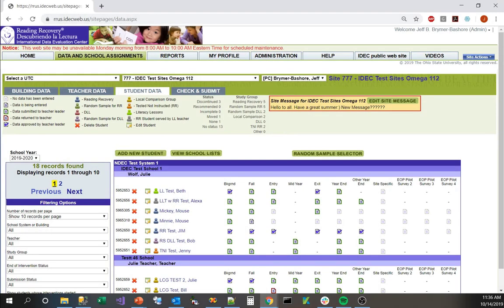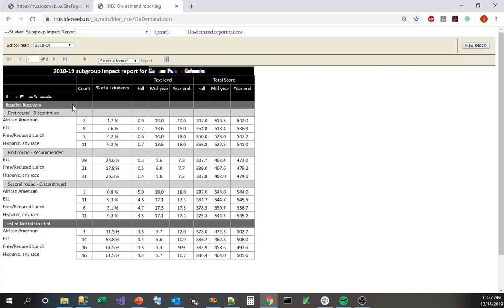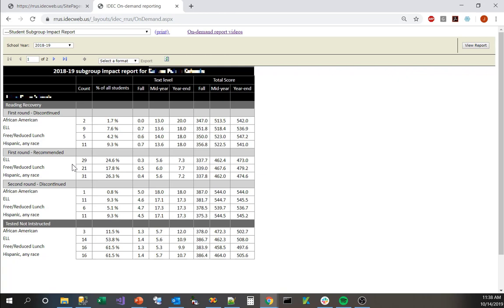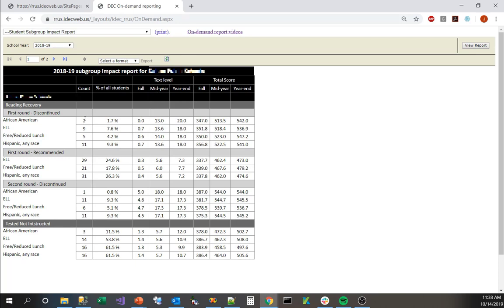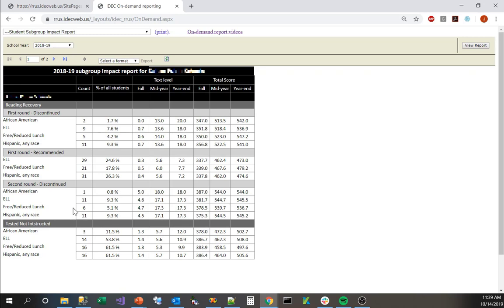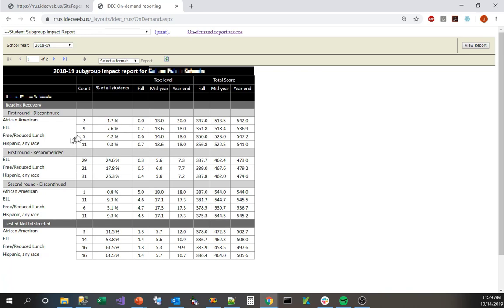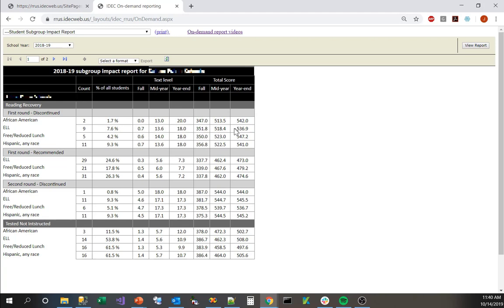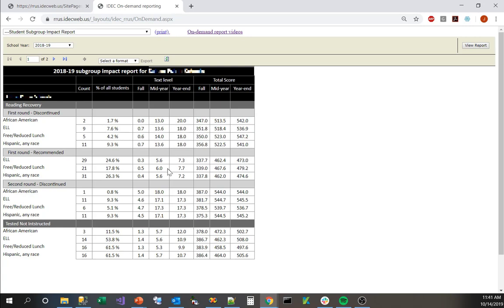ILDF - Short - Changes to student subgroup impact report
In this short, we talk about changes to the Student subgroup impact On-Demand report. Changes that were made based on Teacher Leader feedback. Talk data to you later!